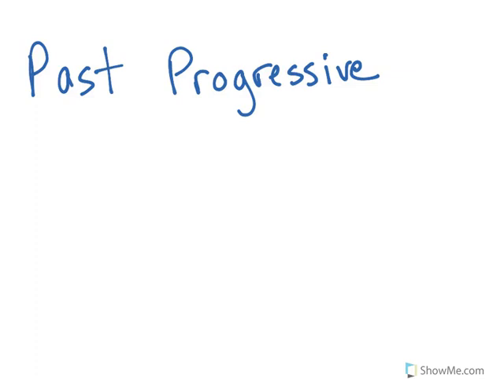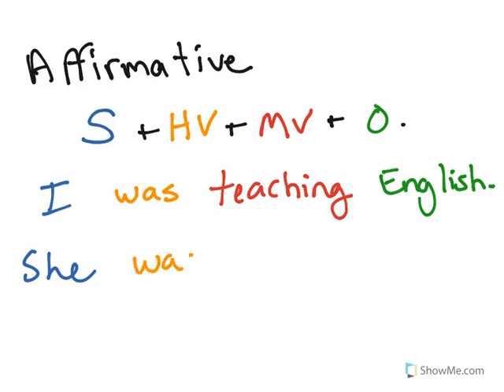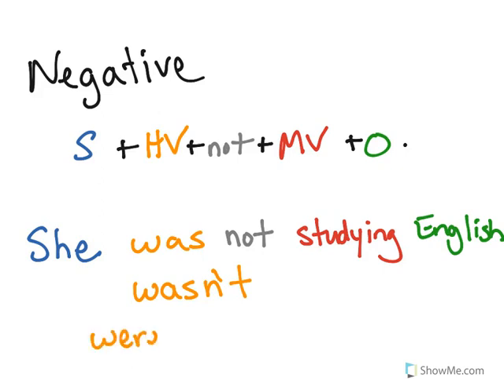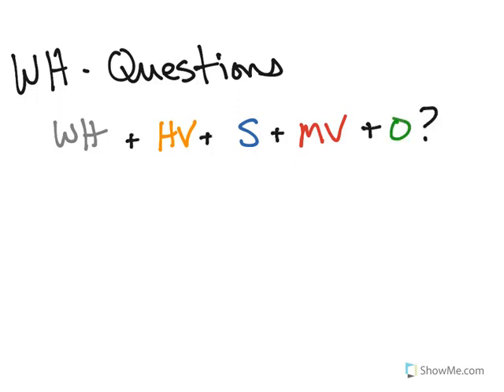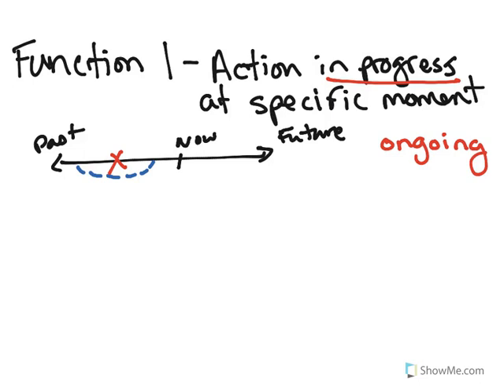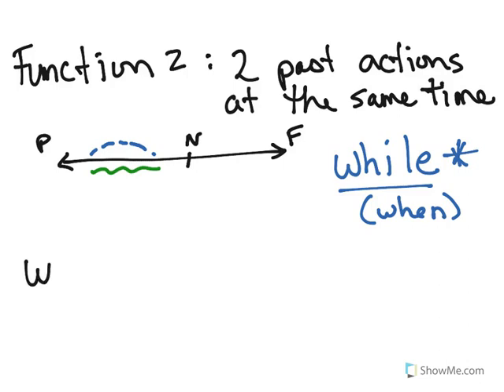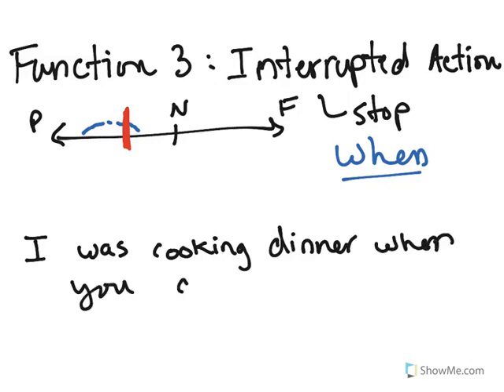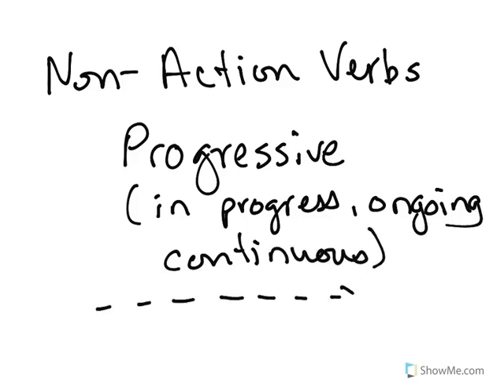Past Progressive Tense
This is a video lecture about the form and function of the past progressive verb tense in English.